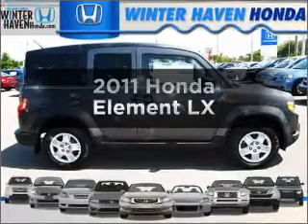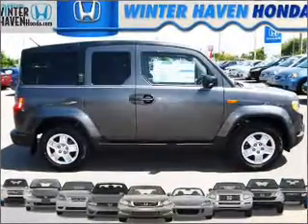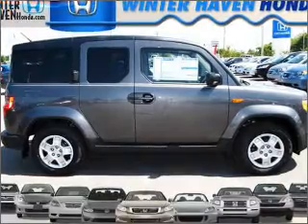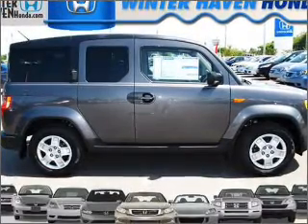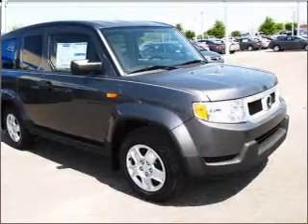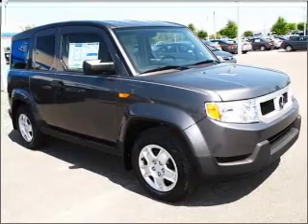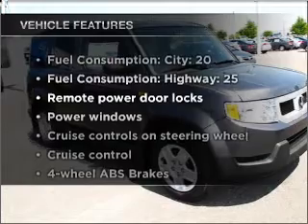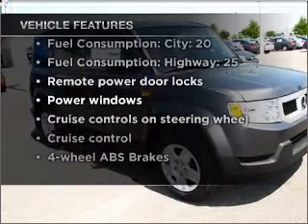2011 Honda Element - Winter Haven FL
Year: 2011
Make: Honda
Model: Element
Trim: LX
Engine: 2.4 liter inline 4 cylinder 16 valve
Transmission: 5-Speed Automatic
Color: Polished Metal
Mileage: 0
Address:
6395 Cypress Gardens Blvd